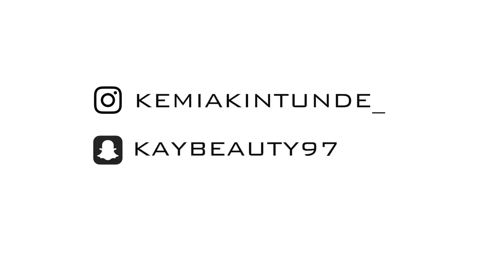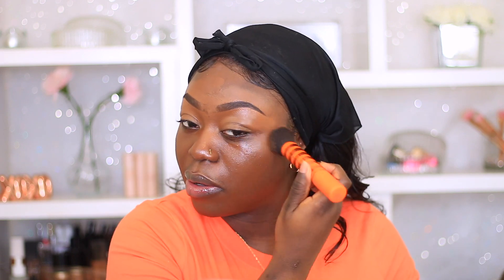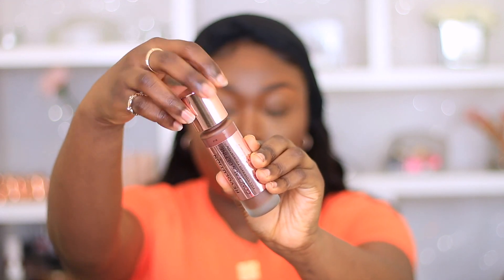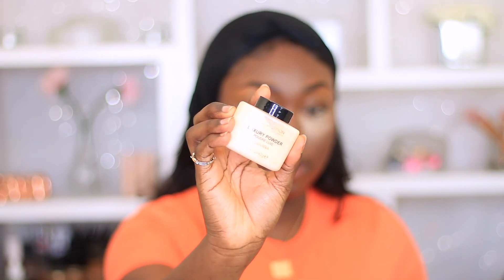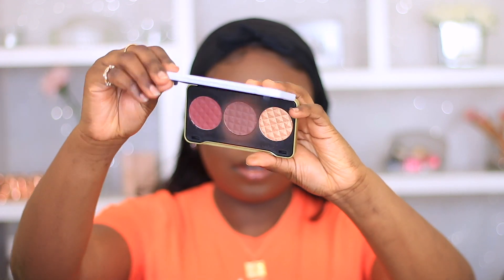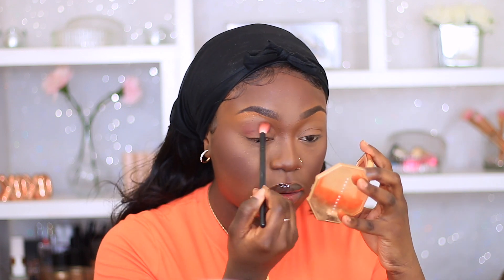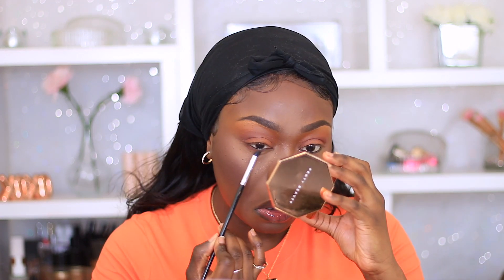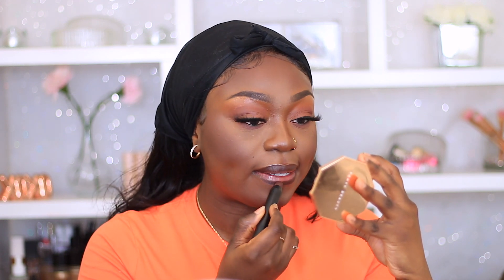natural everyday makeup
n today's video we got a smokey purple party makeup tutorial perfect for a night out with the girls

EYES:
Revolution Pro x Patricia Bright - Rich In Life Palette

FACE:
Revolution Pro - Prime & Hydrate Primer
Urban Decay - All Nighter Setting Spray
Loreal - Fresh Wear Foundation 'Espresso'
Revolution Pro - Conceal & Define Concealer 'C12.5'
Revolution Pro - Conceal & Define Foundation 'F18'
Revolution Pro - Luxury Powder
Morphe - Face Powder 'Filter 11'
Revolution Pro x Patricia Bright - Dust Till Dawn

LIPS:

Revolution Pro - All Purpose Stick
Revolution Pro - All Lipstick 'Glorified'